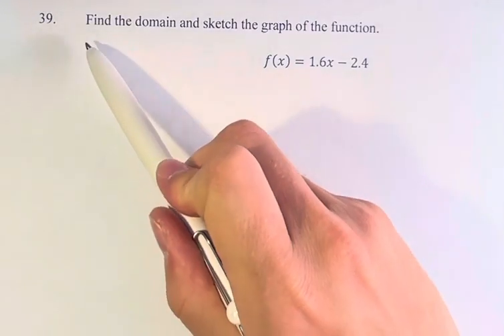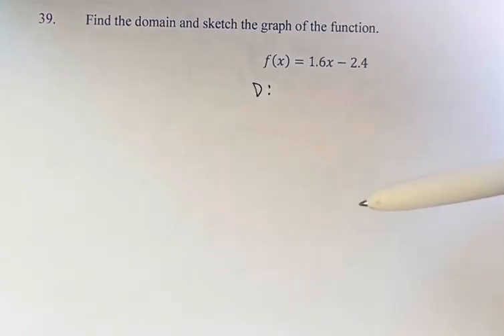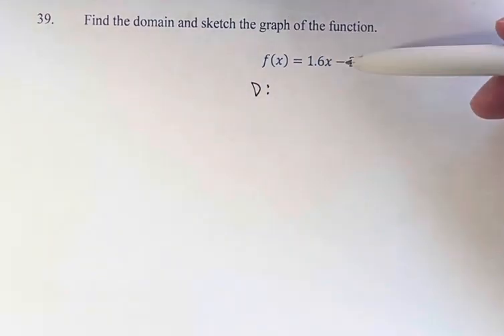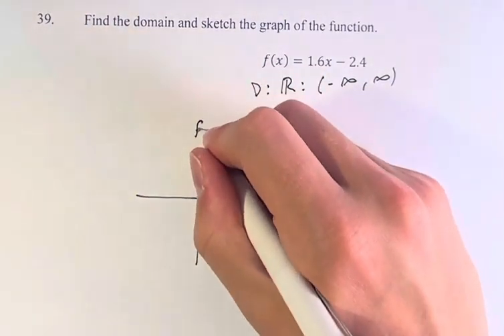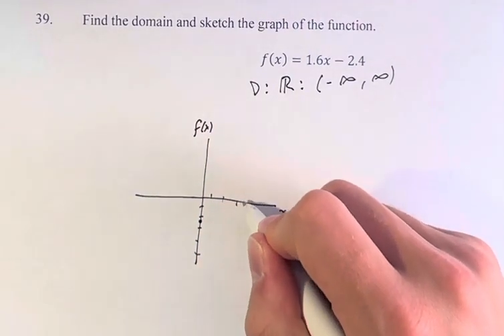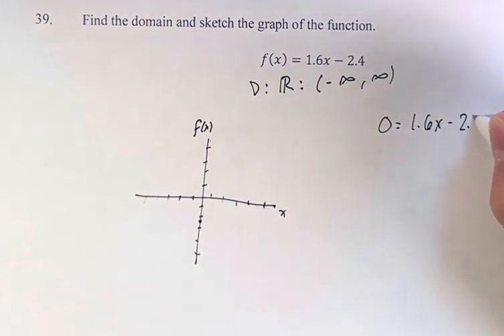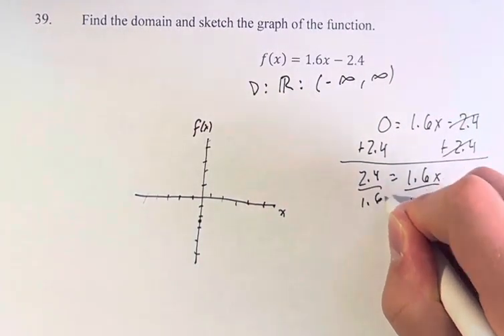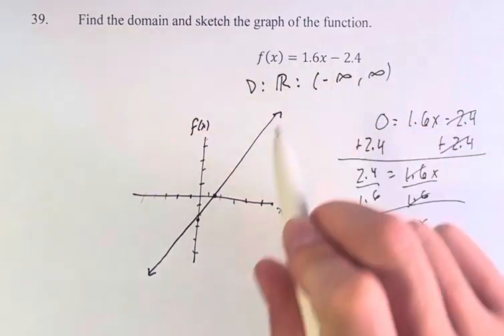39. Find the domain and sketch the graph of the function. f(x)=1.6x-2.4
39. Find the domain and sketch the graph of the function.

f(x)=1.6x-2.4